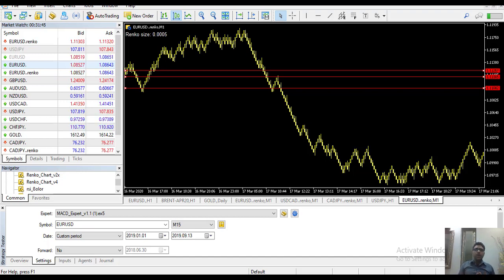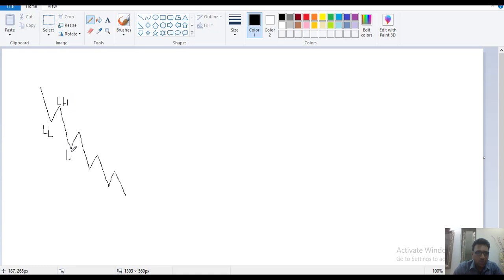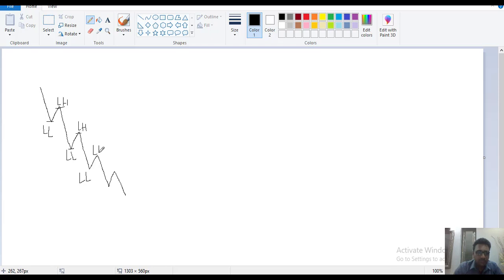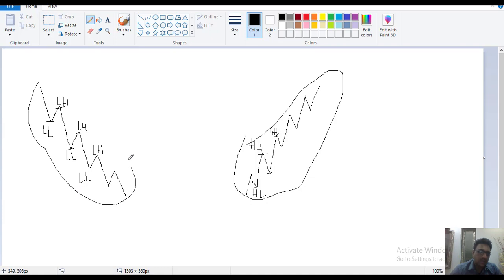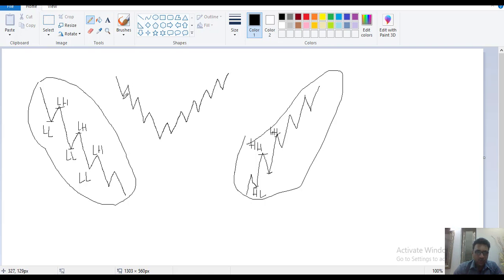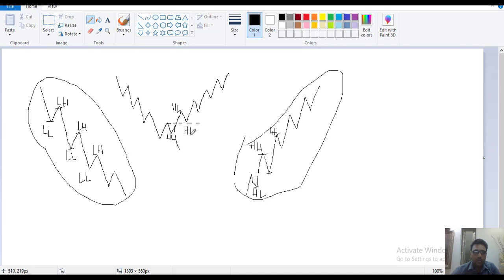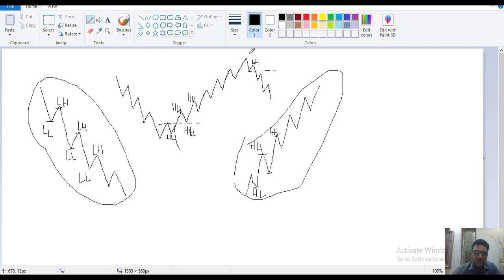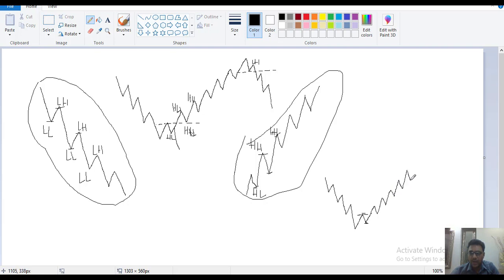Trend Reversal Strategy part 1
The Trend Reversal Strategy is one of the most famous way to earn money. In this video, how to use this strategy efficiently